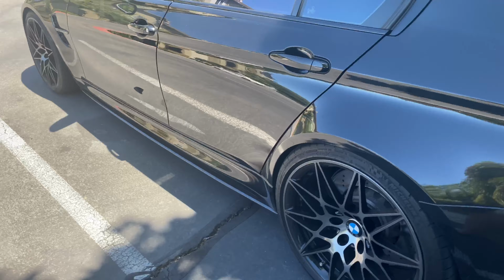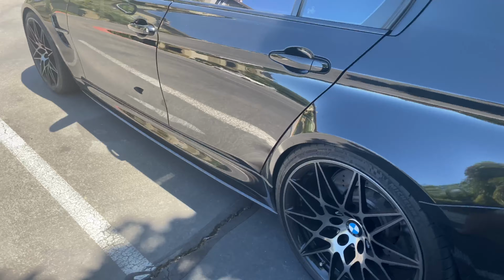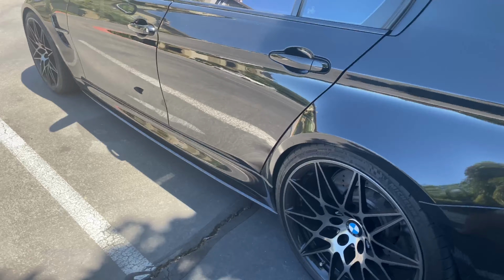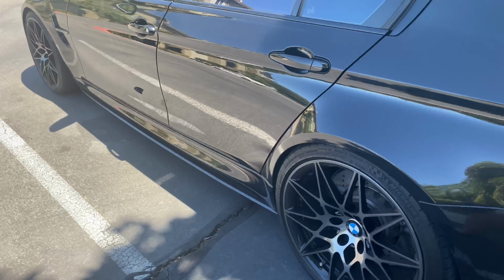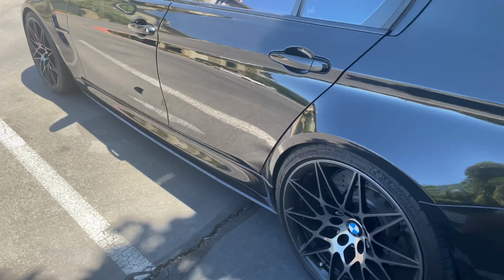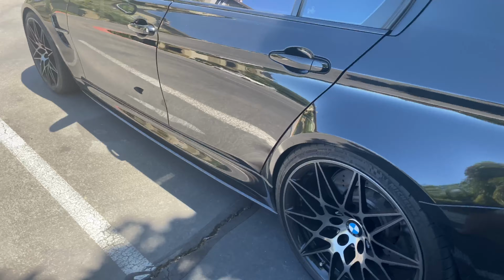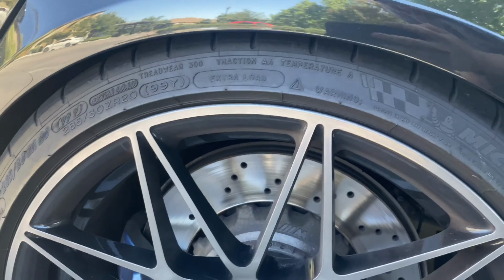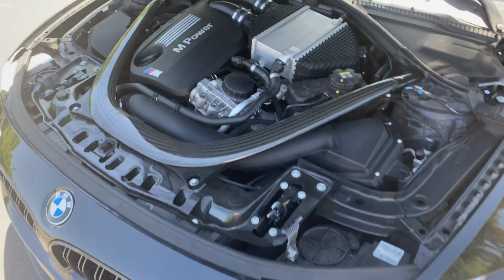Mike's 2016 BMW F80 M3 Introduction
Thanks Mike for the tour of your 2016 BMW F80 M3!